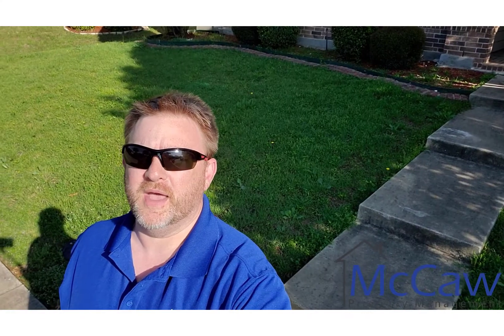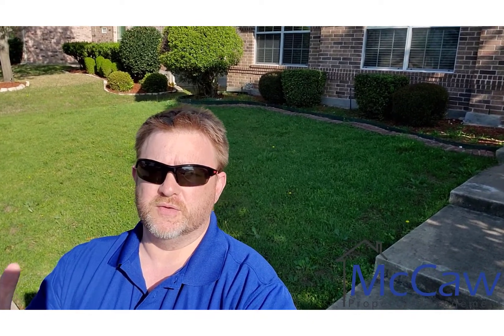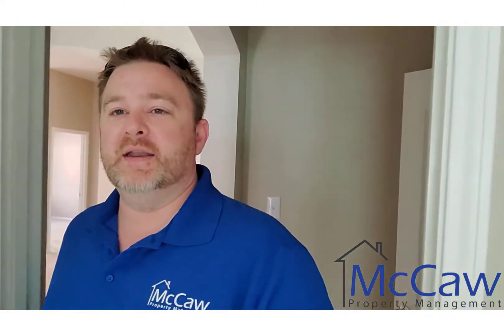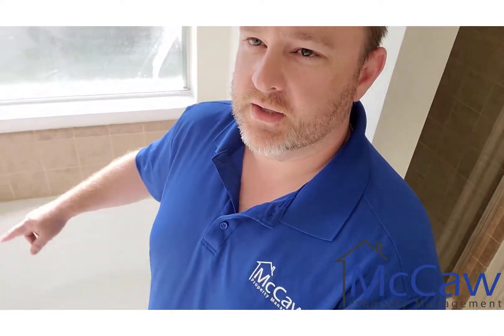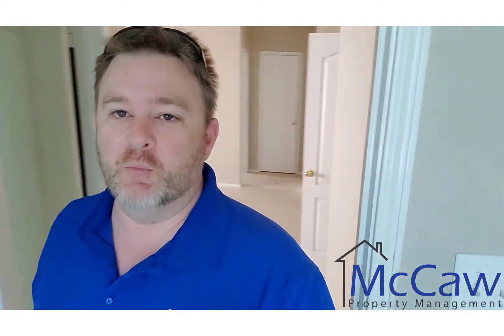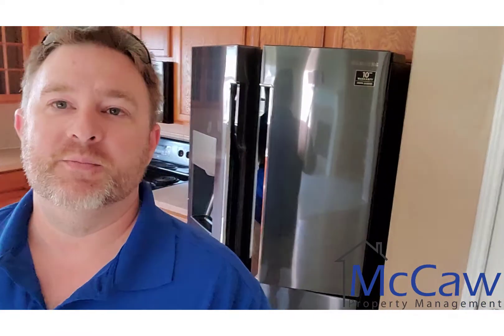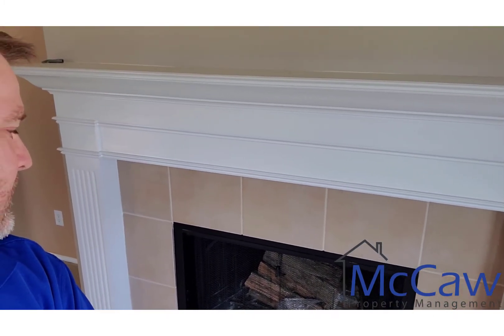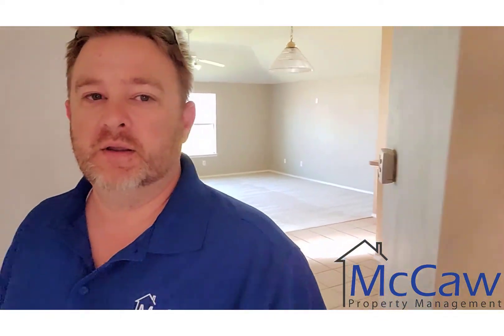How To Do A Tenant Move Out Inspection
Processing a tenant turnover during the Corona Virus has to happen. We are here to provide safe and secure homes to the good folks of Dallas - Fort Worth. Watch to understand how we process a tenant move out inspection.

We are in this together.

We offer superior investment and management services throughout North Texas. We pride ourselves on our excellent communication with our owners, investors and tenants. We look at this as an investment for investors. McCaw Property Management has a better understanding of real estate and its implications for investment accounts. At McCaw Property Management, we take a partnership approach with our owners to ensure their properties are as profitable as possible by offering a number of management plans for our owners. We have a high commitment to quality and excellence.

At McCaw Property Management, we are passionate about creating long term wealth and income through real estate investing. Let us help you.

1670 Keller Pkwy D, Keller, TX 76248, USA